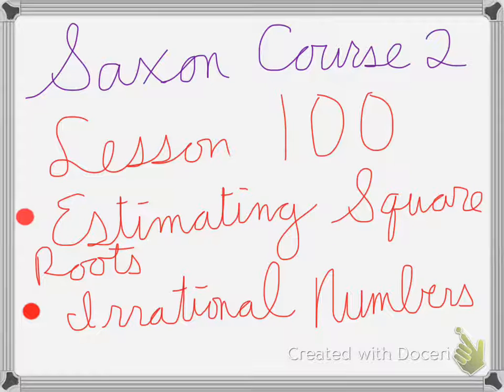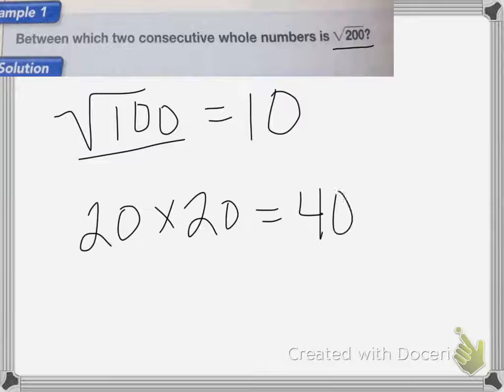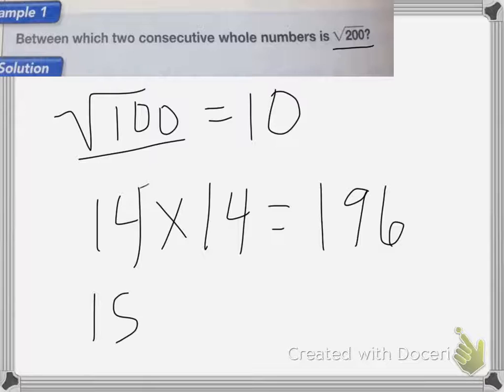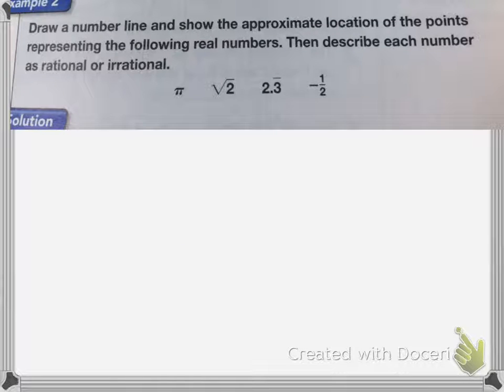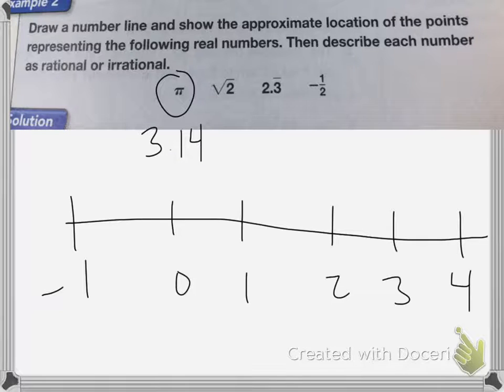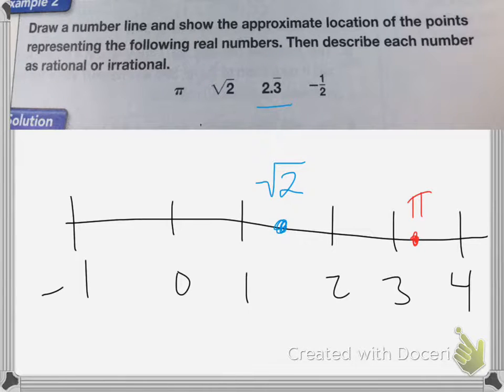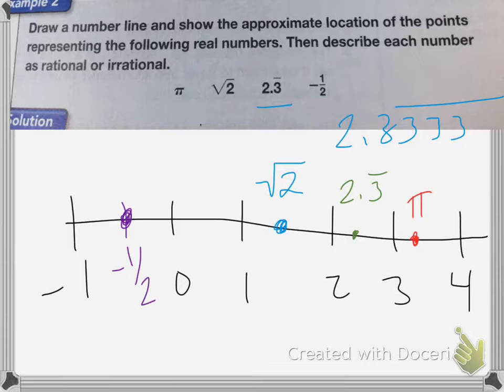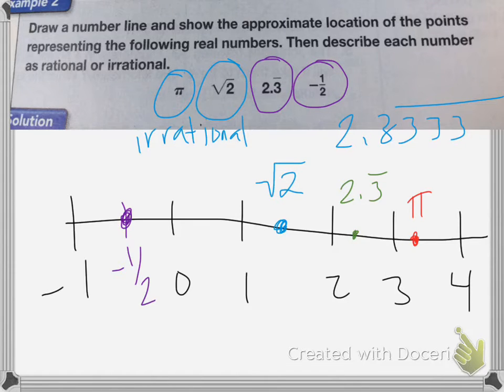Saxon Course 2 Lesson 100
Lesson 100
Estimating Square Roots
Irrational Numbers